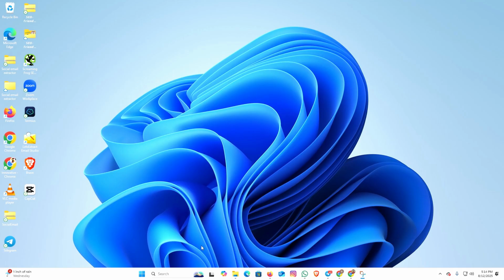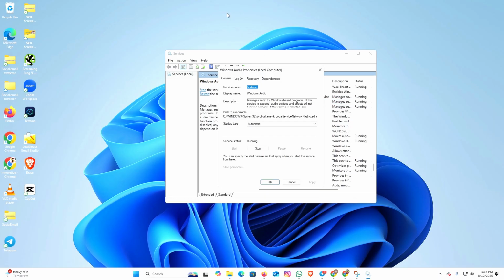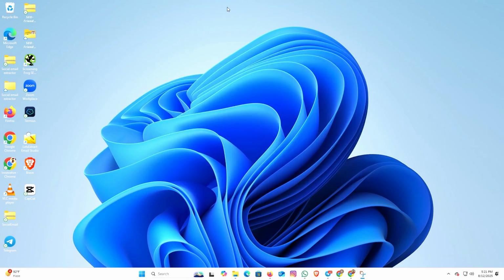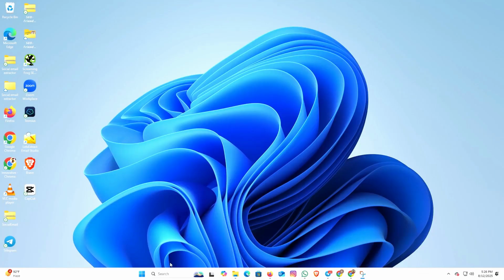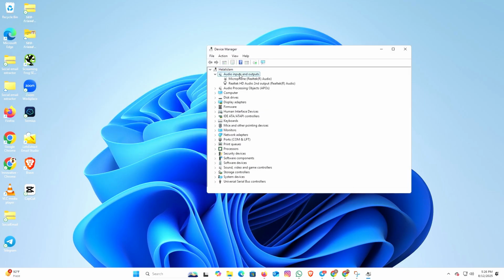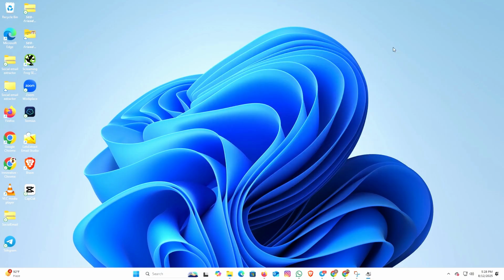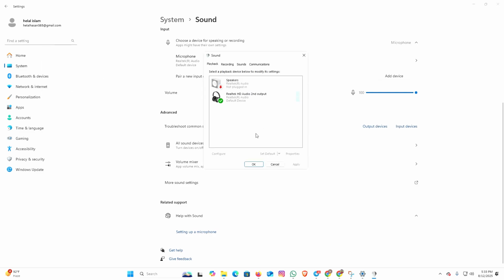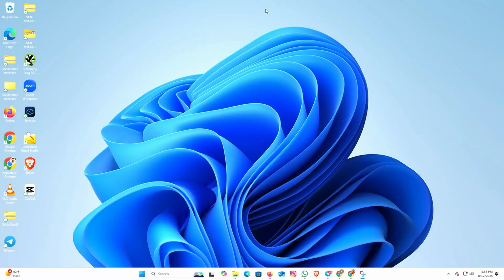How to Fix No Sound Problem in Windows 10/11 (Quick & Easy Solution)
Getting no sound on your Windows 10 or Windows 11 PC? Don’t worry — in this video, I’ll walk you through the best ways to fix audio problems so you can get your sound back. Whether your speakers aren’t working, your headphones have no audio, or your PC isn’t detecting sound devices, these solutions will help.

The Windows no sound problem can be caused by audio driver issues, incorrect sound settings, or hardware conflicts.

Have a question? Drop it in the comments — I’ll be glad to help!